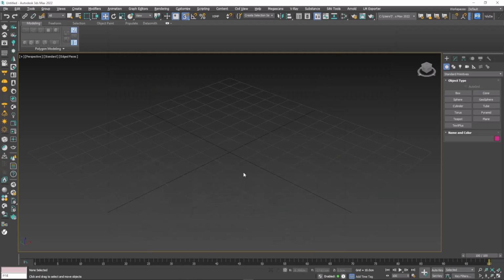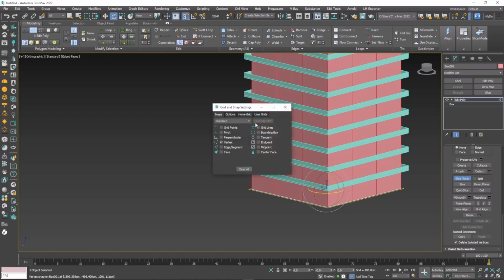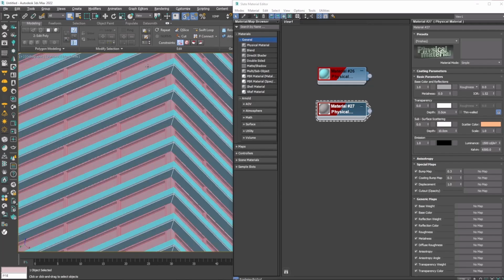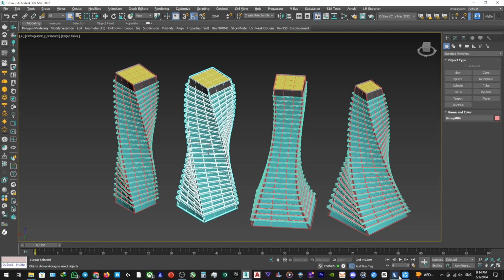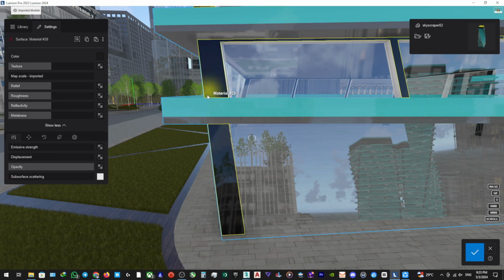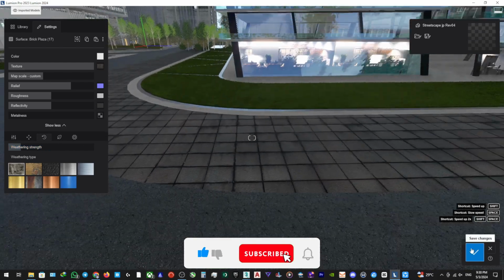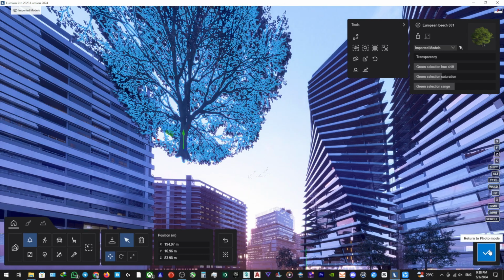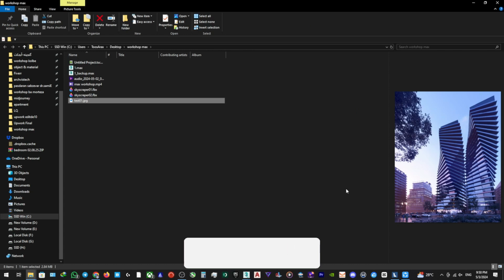3dsmax & lumion 2024 workshop l😍 How to Make 3d realistic exterior renders in less than 1 HOUR !!!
Hi there hope you all fell well, here in this workshop you will learn how to make these skyscrapers and then how to make some 3d high quality exterior renders.

00:00 intro
01:17 3d modeling part
23:06 3d rendering

😍😍😍 امیدوارم از این ویدیو کلی لذت ببرید و حال کنید . لاو یو آلل
✅ لایک و کامنت و سابسکرایب کردن کانال یادتون نره 💖